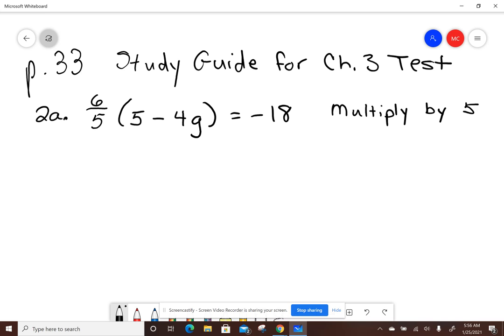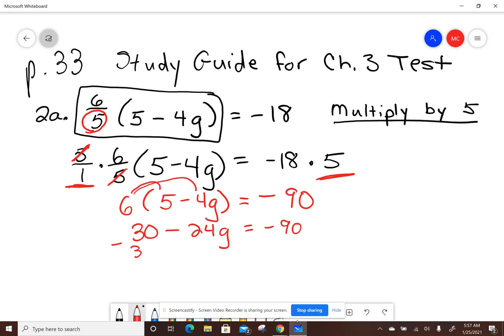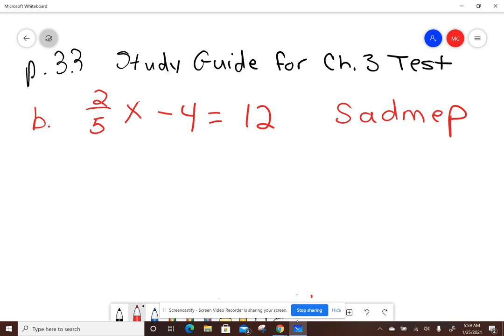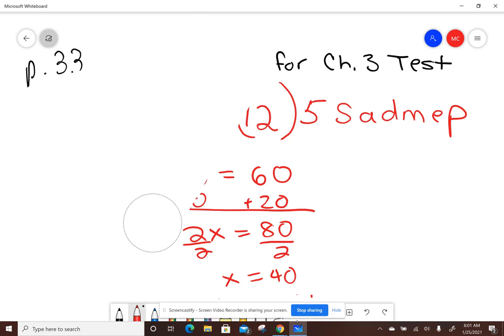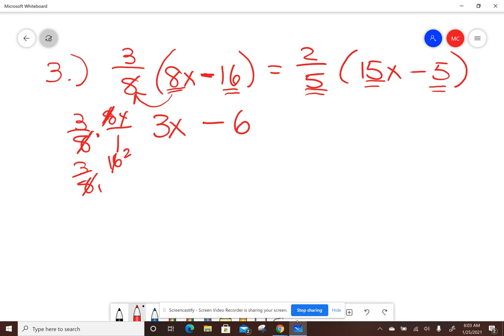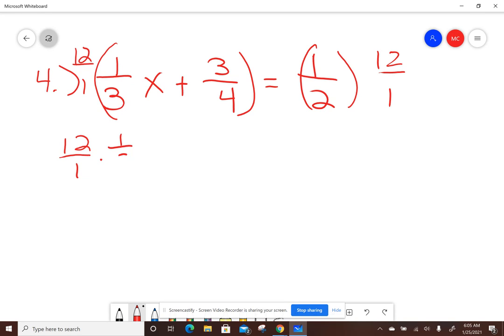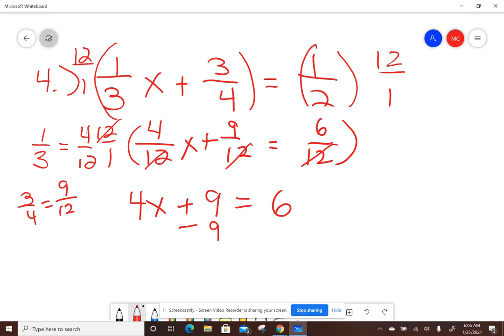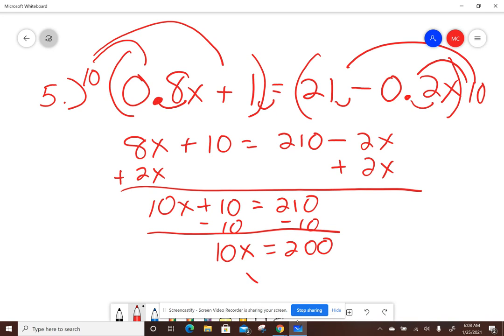Ch 3 Study Guide p. 33-34